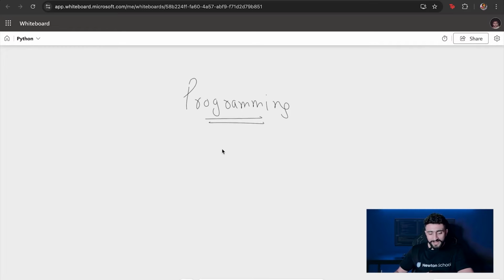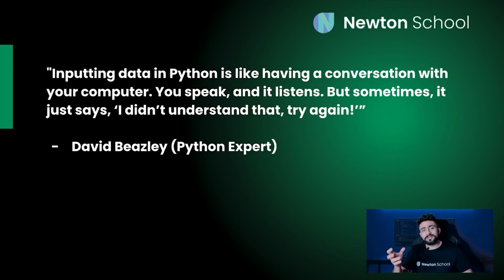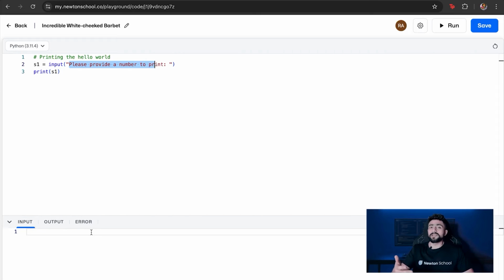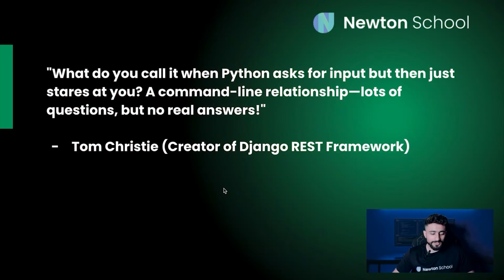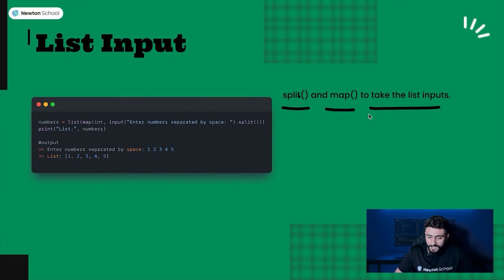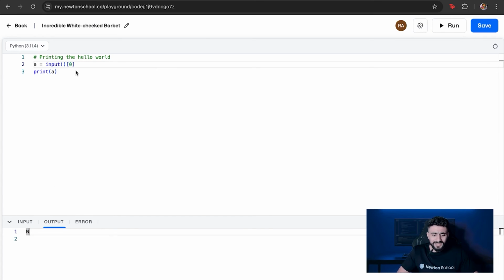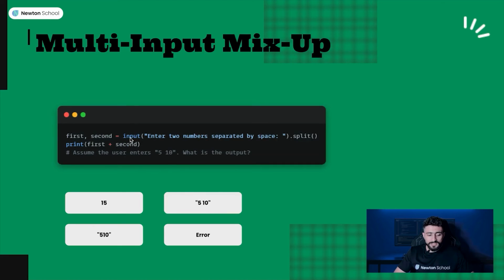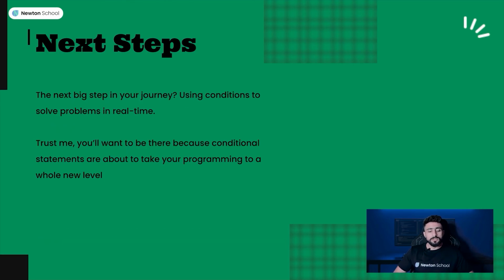6. Python Beginner Friendly Tutorials | Python Course For Free | Complete Python Tutorial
Let’s build your future in tech.

Input Output Operations in Python | Default Value, Number Input | Python Tutorial | Newton
Mastering Input Output Operations in Python
 Understanding how to take input from a user and display output on the screen is one of the first steps in learning Python. These simple actions form the basis of interactive and dynamic programs, from small scripts to full applications.
In this tutorial, we will dive into input and output (I/O) operations in Python, exploring how you can interact with users and build more dynamic Python programs.

What You'll Learn:
What are Input and Output Operations in Python?
How Do You Take User Input and Display Output in Python?
Which Functions are Used for I/O in Python?
Where Are Input and Output Used in Real-Life Applications?
How Can Beginners Start Coding with I/O Functions?

Key Input and Output Operations in Python:
Formatting Output
Number Input, List Input, Multiple Inputs, Character Input, Basic Input

Timestamps:
00:00 - Introduction
00:23 - Programming Expectations
01:54 - Input Operations
03:58 - Input Function
06:07 - Input Return Type
08:46 - Taking Multiple Inputs
09:22 - Input as List
11:43 - Default Value
12:19 - Character Input
13:29 - Python Quiz Time
16:39 - Next Steps: Conditional Statements